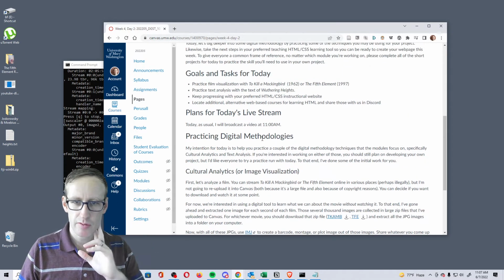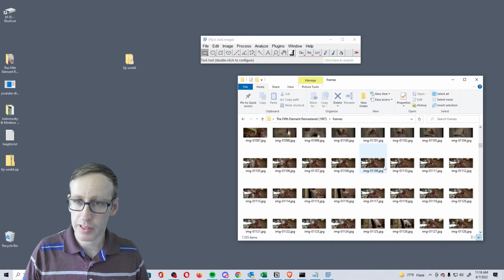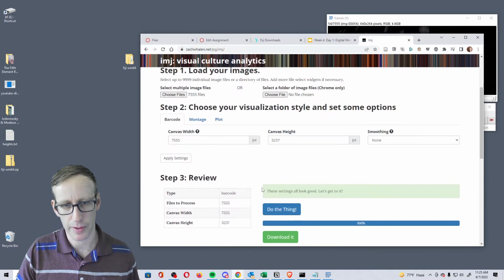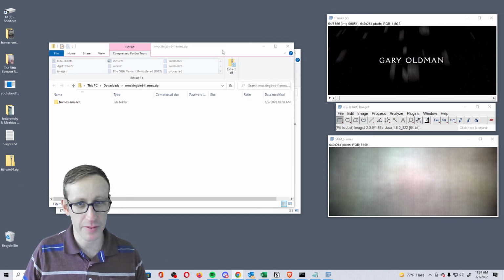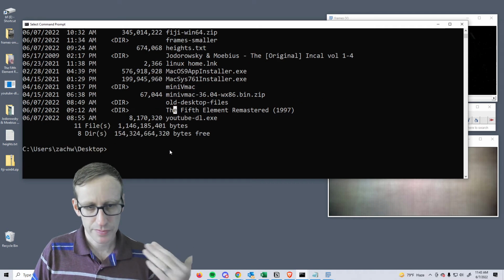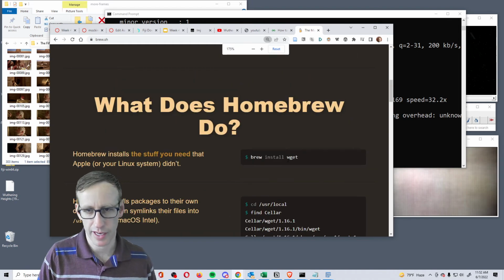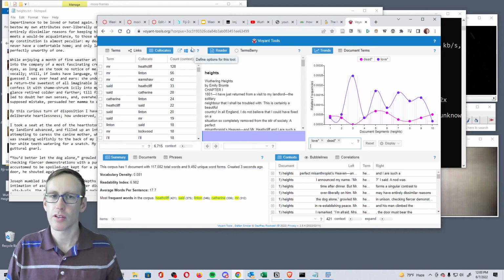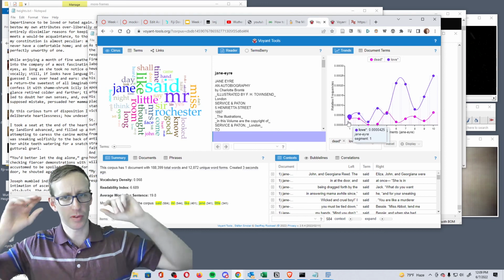DGST 101: Week 4, Day 2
0:00 - Countdown.
4:18 - Actually starting.
9:05 - The plan for today.
10:03 - Downloading ImageJ (FIJI)
17:49 - Running ImageJ
19:40 - First step with ImageJ: importing an image sequence
21:28 - Next step with ImageJ: Z-projection from stack
22:54 - Using IMJ
33:40 - Checking the z-projection results
34:20 - The whole process with a different movies' frames
40:05 - Generating a barcode from comic pages
41:49 - Using youtube-dl in a command line to get a video downloaded
48:48 - ffmpeg to extract frames from a video
53:40 - Installing ffmpeg on a Mac (sort of)
55:52 - Text analysis with Voyant Tools
1:08:20 - Downloading a text file from Project Gutenberg